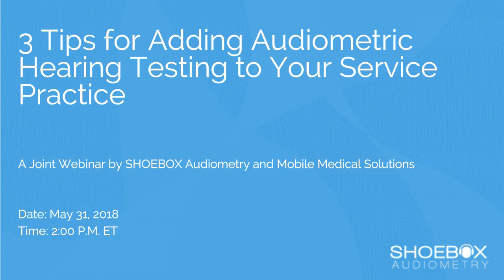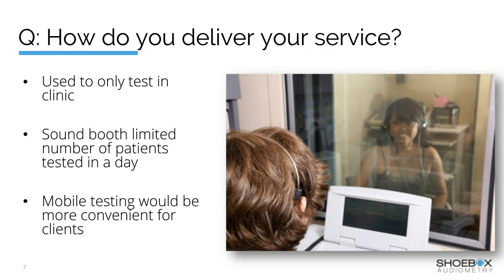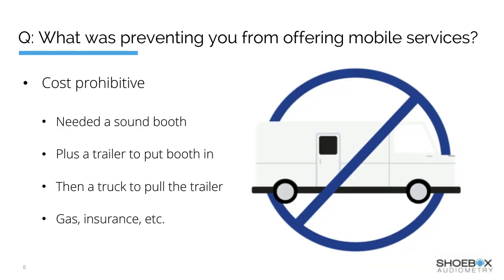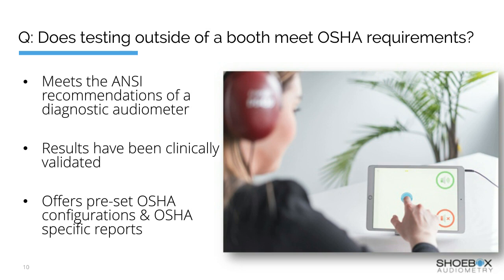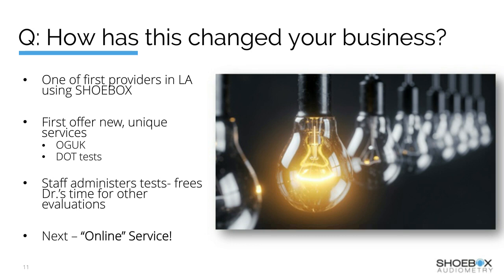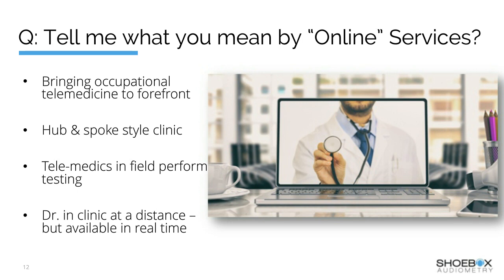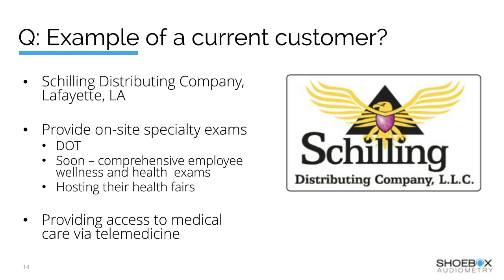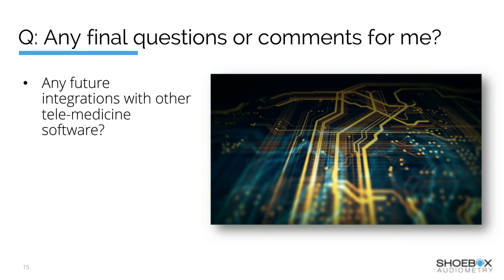3 Tips for Adding Audiometric Hearing Testing to Your Service Practice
This webinar is a Q&A style webinar we did with Dr. Freeman from Mobile Medical Solutions. Dr. Freeman uses SHOEBOX Audiometry to perform his mobile hearing testing. It has allowed him to add certain specialty physicals that require audiometry.